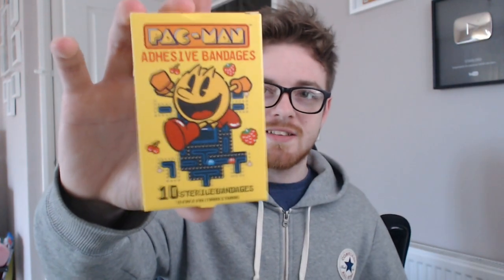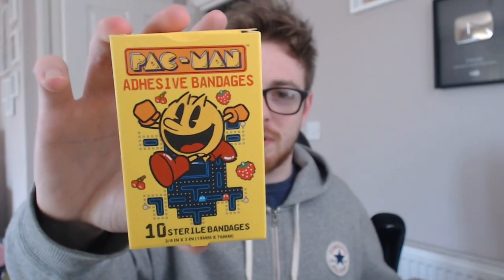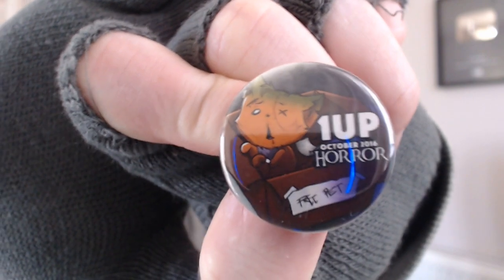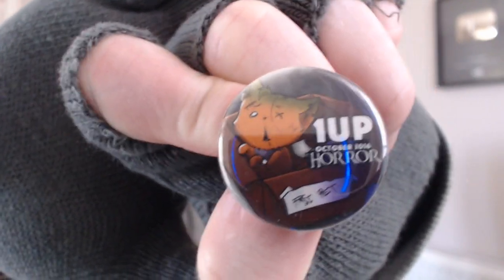LOOT GAMING & 1UP UNBOXING!